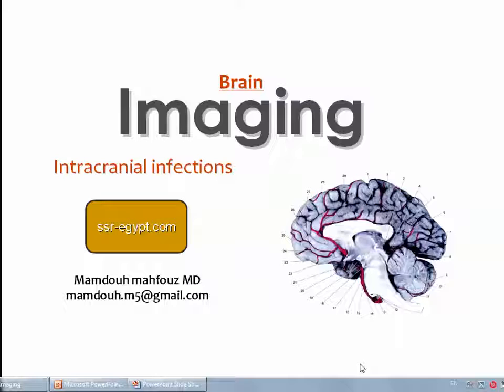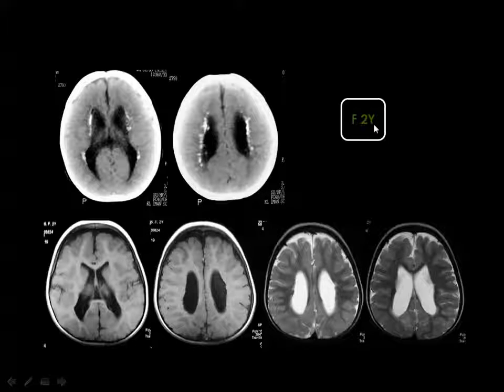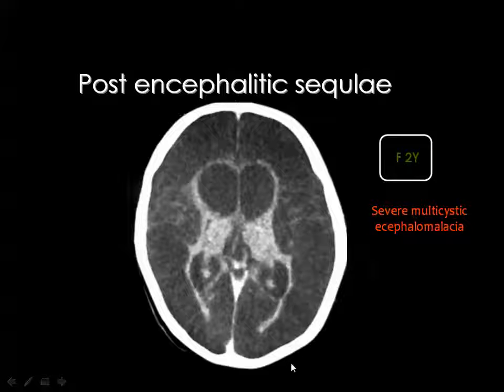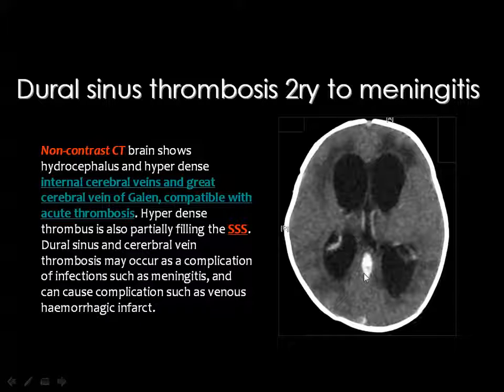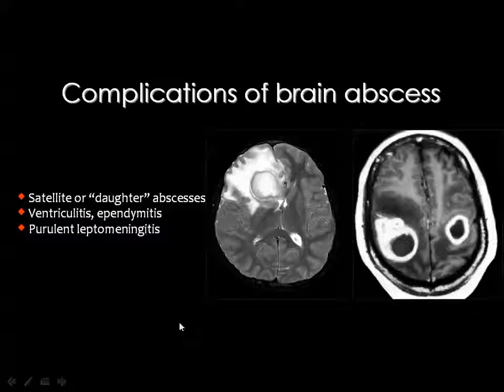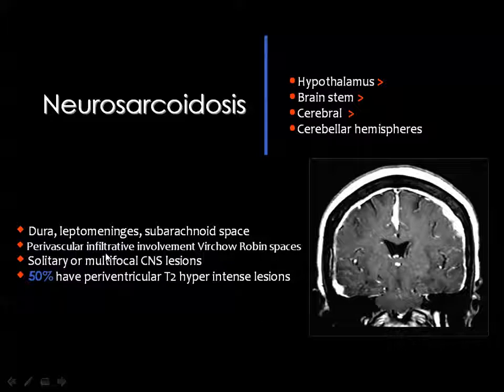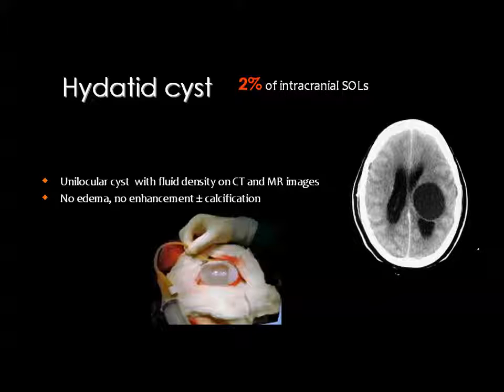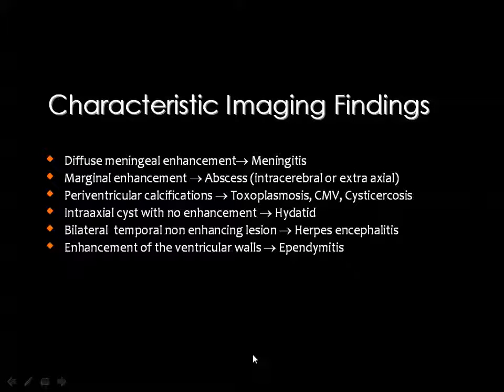Imaging of Intracranial Infections DRE 9 Dr Mamdouh Mahfouz